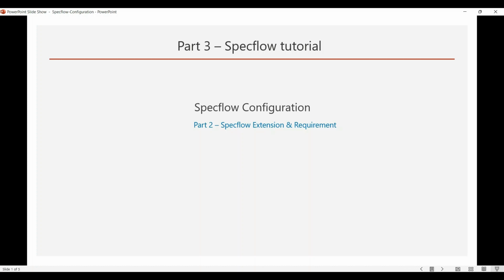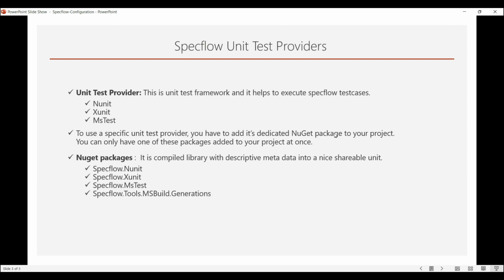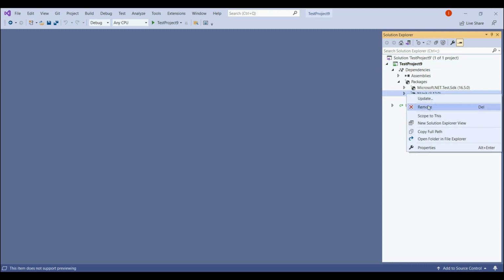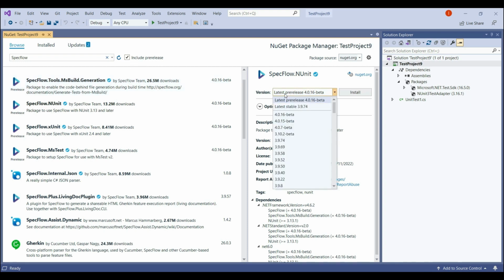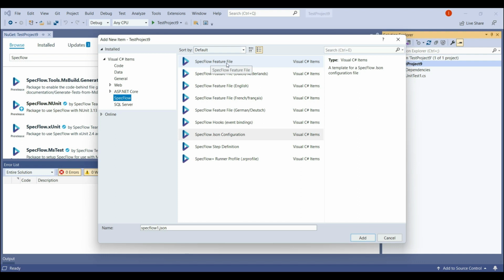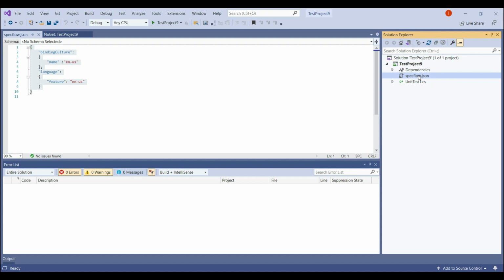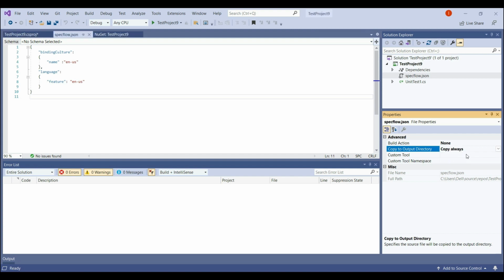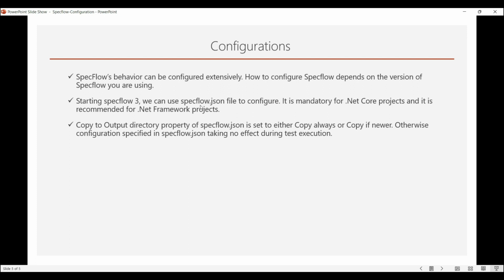Part 3 : Specflow tutorial : Configuration